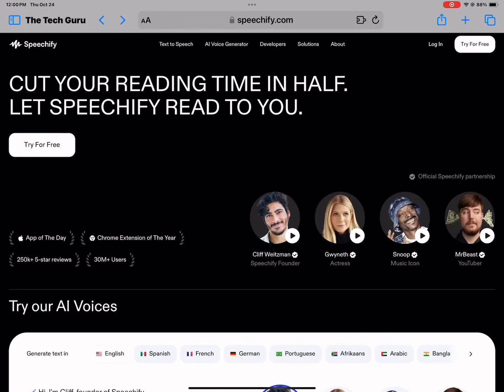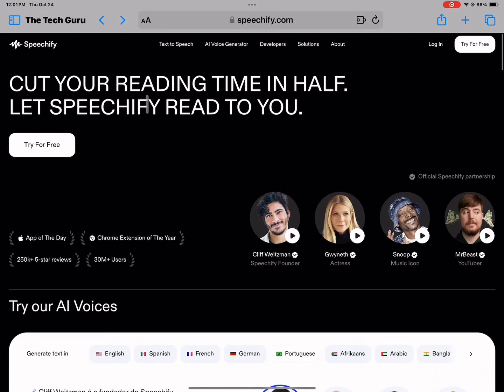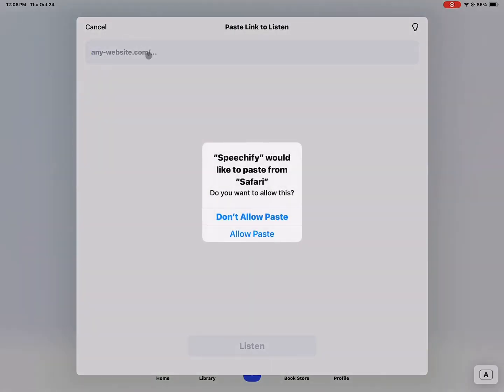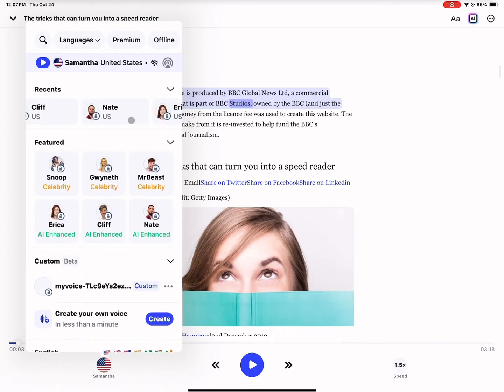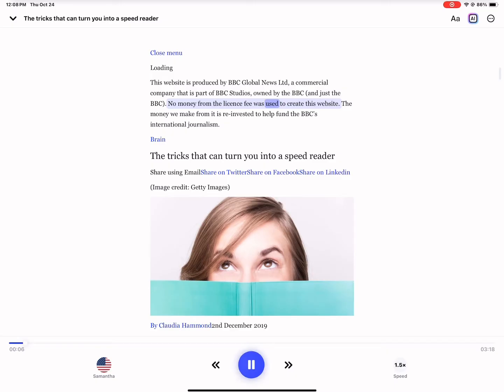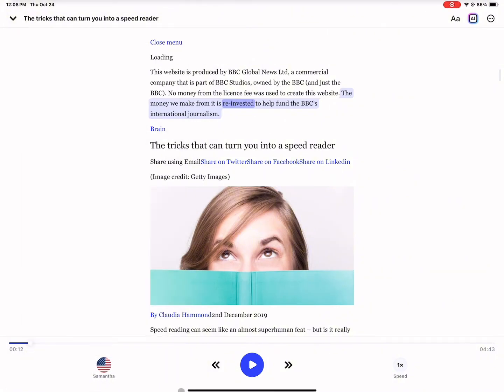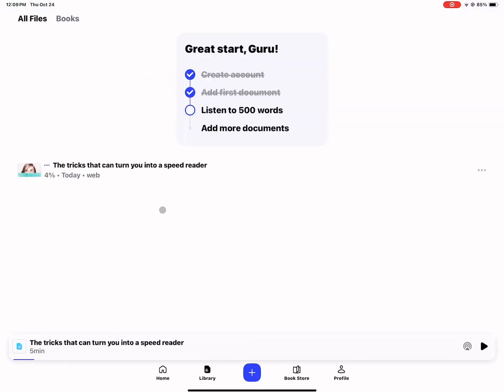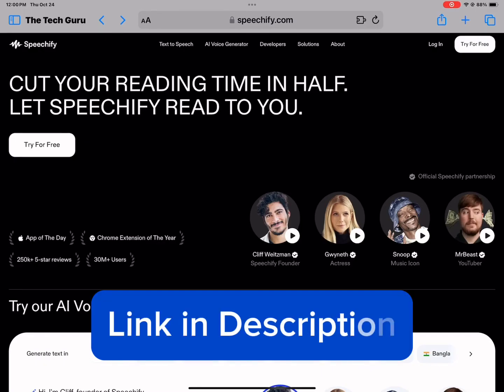How to Use Speechify for Free (2024) | Text to Speech AI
Want to make the most of Speechify's free version? This comprehensive guide walks you through all the essential features available in Speechify's no-cost plan. We'll explore the core text-to-speech capabilities, supported document formats, and basic voice options you can access without a subscription. Learn productivity tips and tricks to enhance your listening experience using the free tools. Perfect for students and professionals looking to test out text-to-speech technology before considering premium options. Discover how to effectively use Speechify's free features for your reading and learning needs.